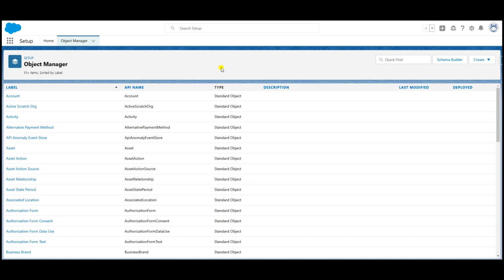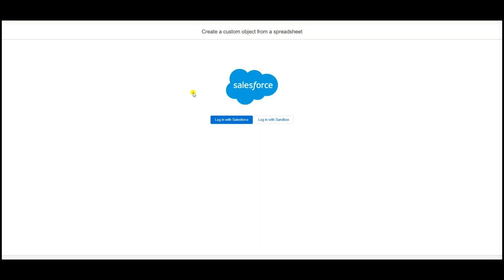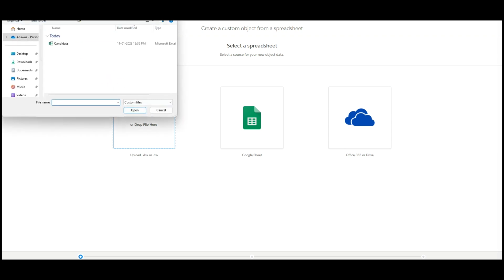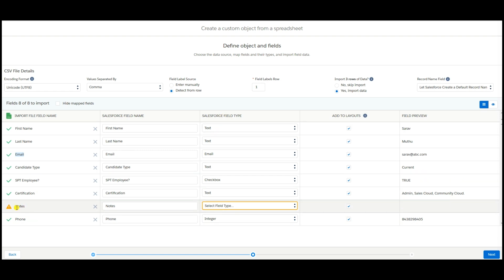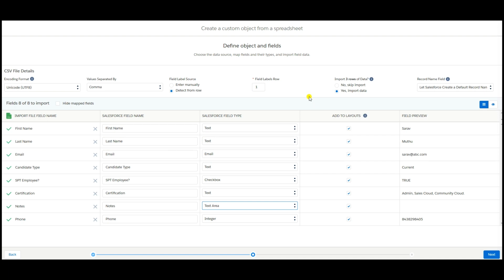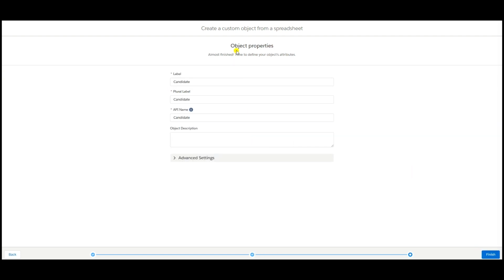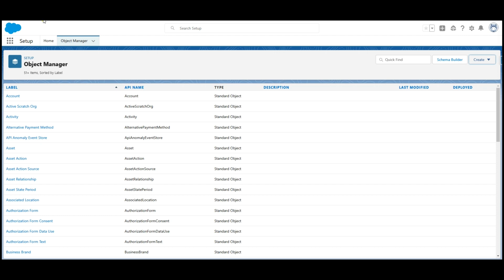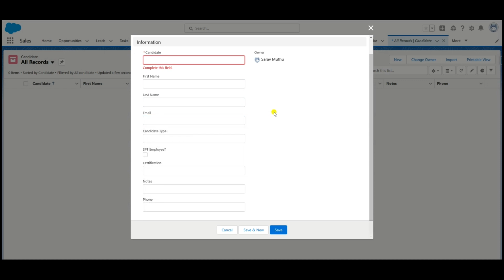Salesforce Lightning Object Creator: Unlocking Efficiency & Accelerating Productivity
Discover the ultimate guide to mastering Salesforce Lightning Object Creator in our latest video!
Whether you're a seasoned Salesforce user or just getting started, this tutorial will equip you with invaluable tips and tricks to maximize your efficiency and productivity. From creating custom objects to optimizing workflows, we cover it all.
Join us as we delve into the ins and outs of Salesforce Lightning Object Creator and revolutionize your Salesforce experience. Don't miss out on this opportunity to supercharge your CRM capabilities and streamline your business processes. Watch now and elevate your Salesforce game!